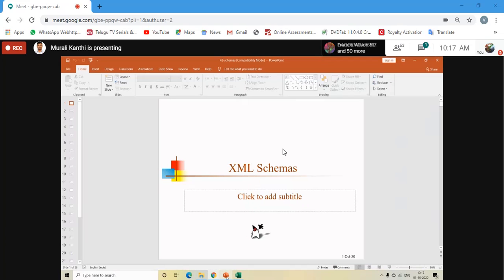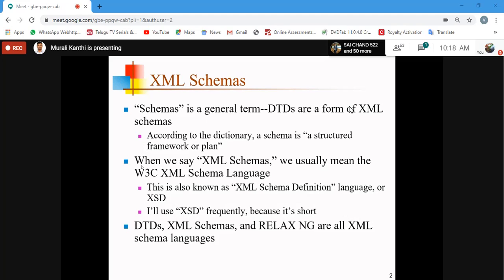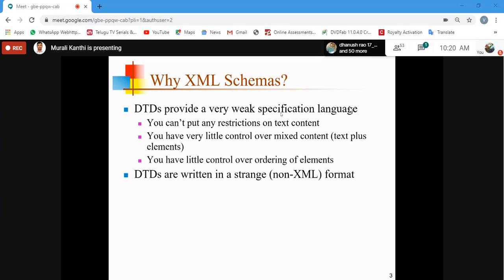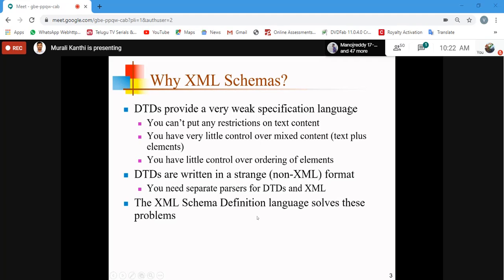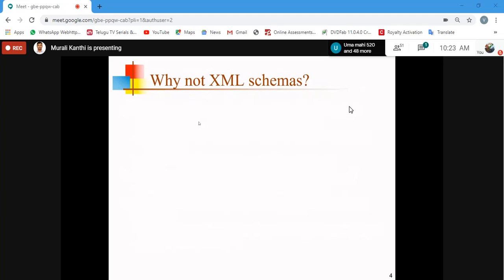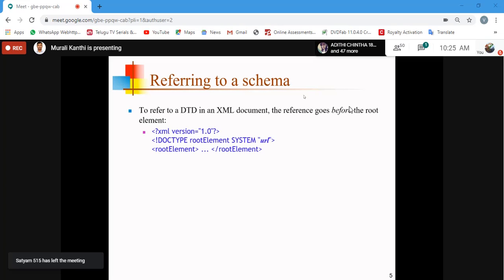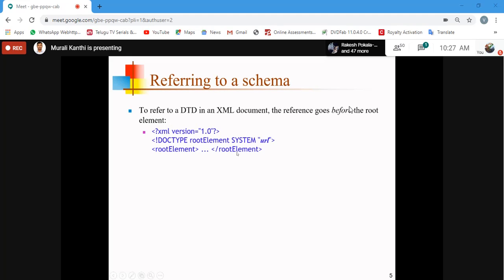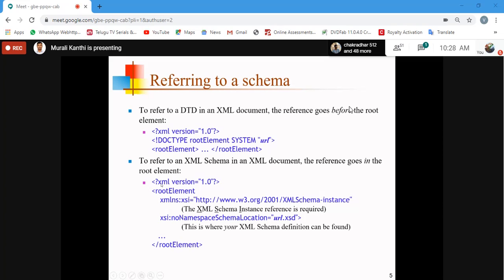Web Technologies WT XML Concept Lecture Video Part 2